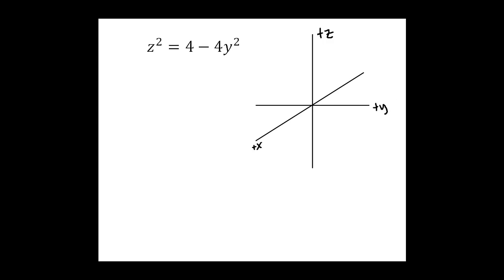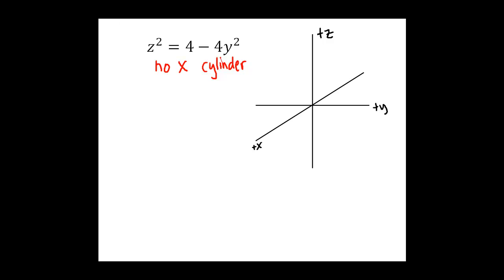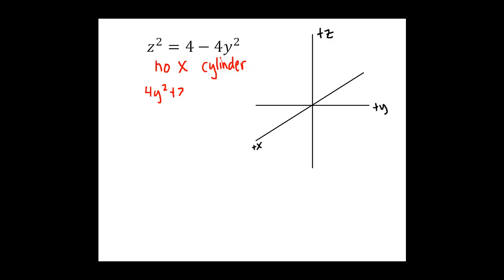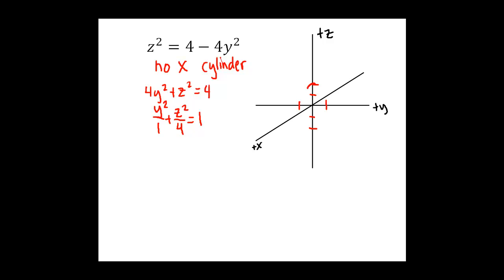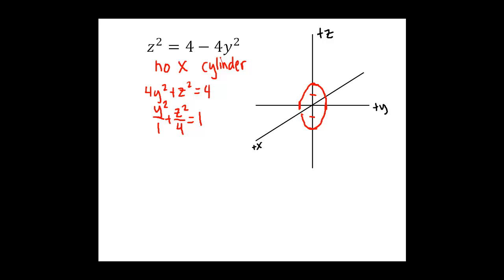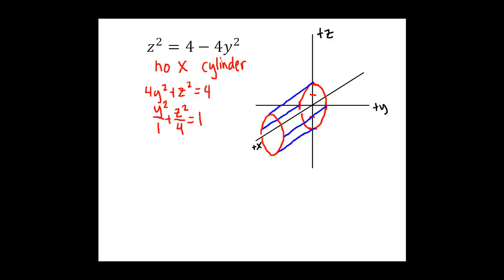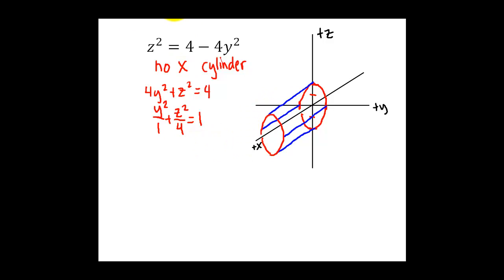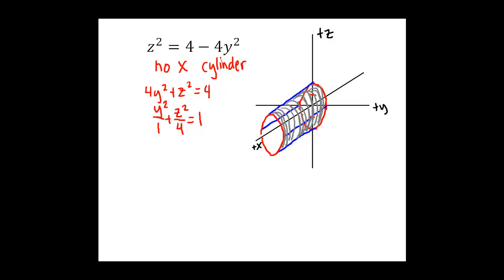3-D Surface Graph 4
Graph of z^2 = 4 - 4y^2 in three dimensions